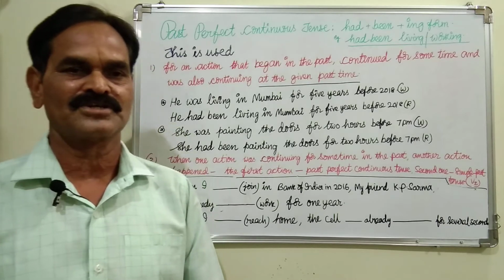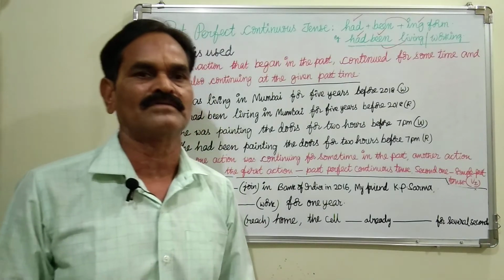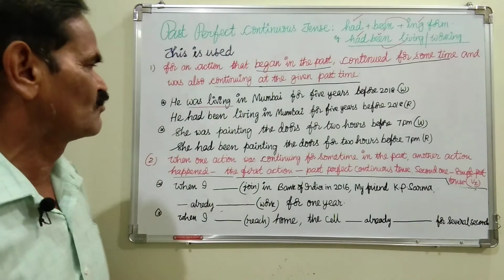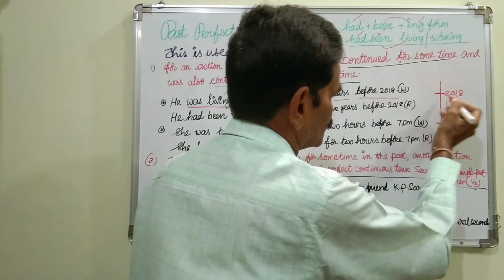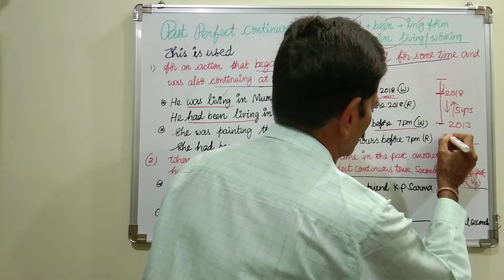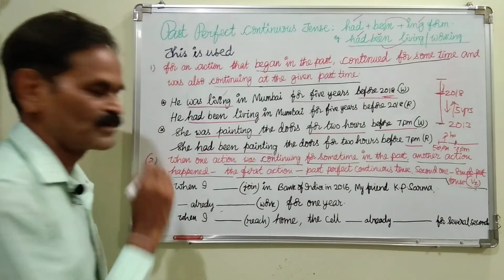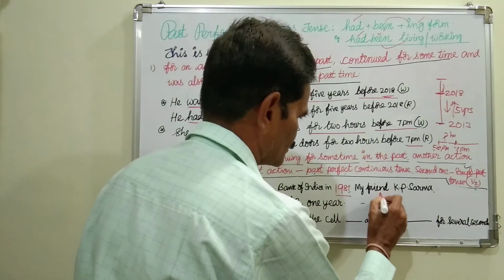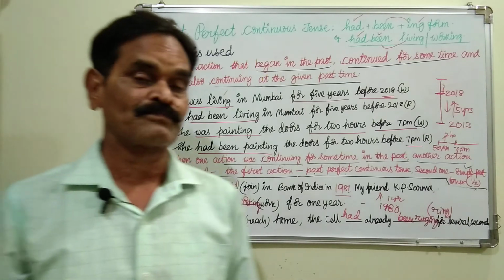PAST PERFECT CONTINUOUS TENSE:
PAST PERFECT CONTINUOUS TENSE:had +been +I ng form.eg.,had been living,had been working.etc.,
It is used
1)for an action began in the past ,continued for some time and continued at the given past time also.
eg.,*Mr.Rao was working in the college for
     five years before 2017.(w)
     Mr. Rao had been working in the college for
     five years before 2017.(R)
    *They were watering the plants for two
      hours before 8am.(w)
     They had been watering the plants for two
     hours before 8am.
2)When an action happened in the past ,before that another action had been continuing for sometime and at that time also,
a)the action that had been going must be in
   Past perfect continuous tense(had+been+ing form.
b) the short action/the second action must be
    in simple past tense(V2)
eg.,*When I went to Suresh' house he had
      already been doing homework for two
      hours.
    *When I joined in Railways,my friend had
     already been working for three years

PAST PERFECT TENSE--Part-2